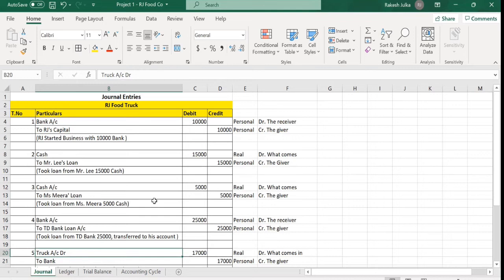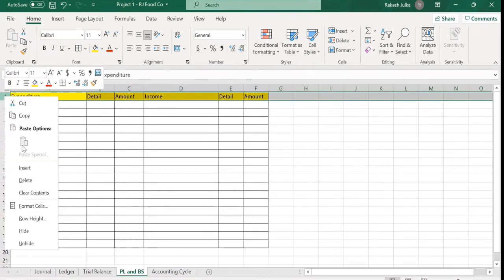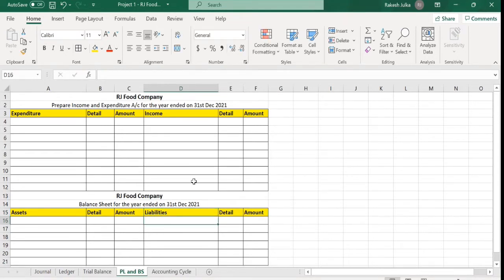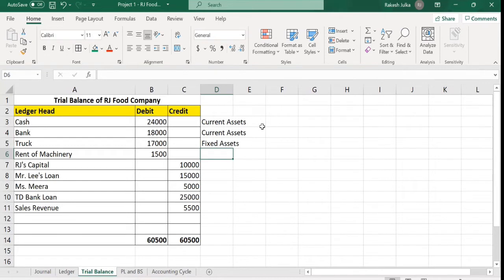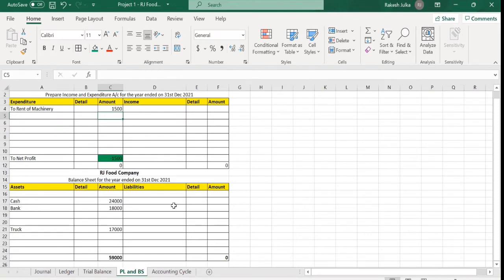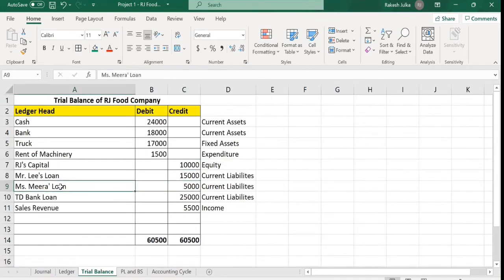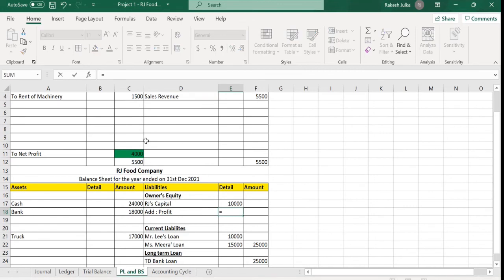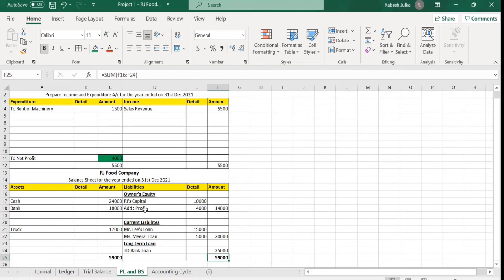Step 4 Accounting Cycle - How to Prepare Profit- Loss and B.Sheet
These videos are related to Financial accounting and divided in parts which describes how to prepare Journal Entries, Ledger, Trial balance,  Profit and loss account and balance sheet in Microsoft Excel in a systematic and simple way,

Note:
Want to stay updated and learn about business, finance, real estate investment, and career in a simple and easy-to-understand language? You'll get regular updates on the latest trends, tips, and strategies to help you succeed in your professional life.